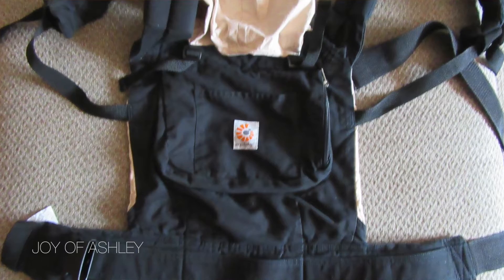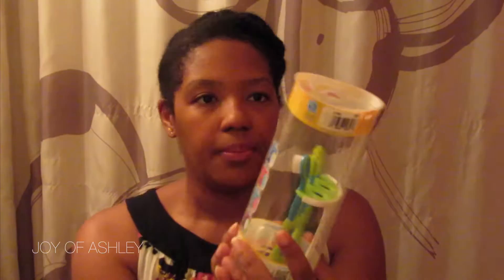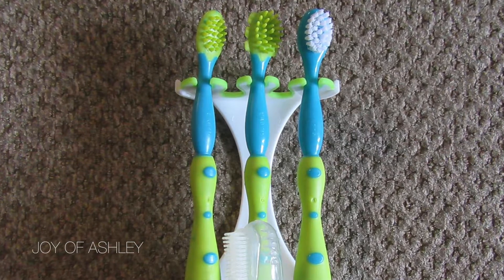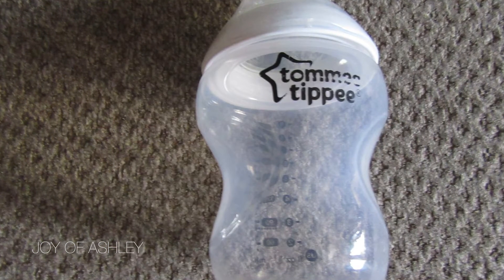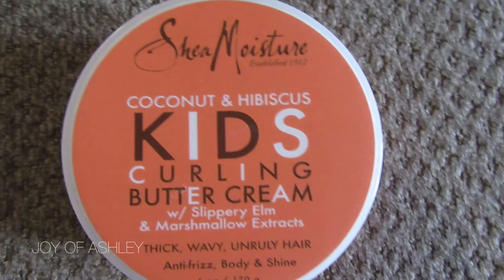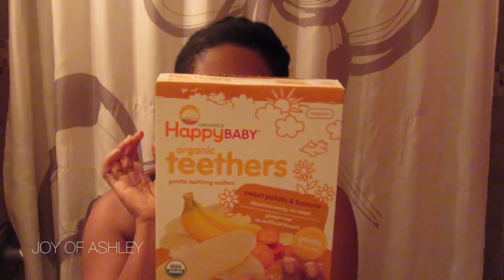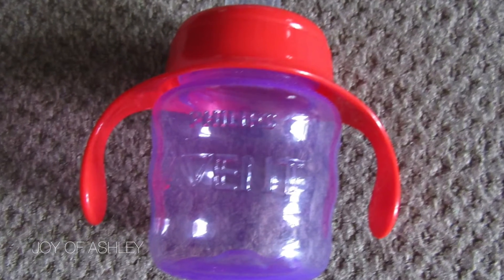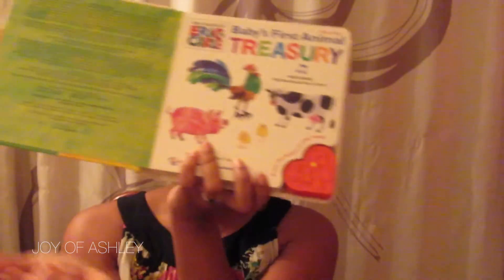Baby Items I Love | Joy Of Ashley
Hey Ladies,

Here are the baby items that we are loving.